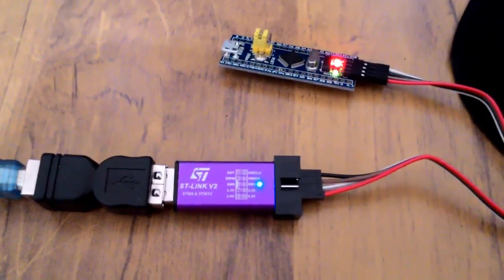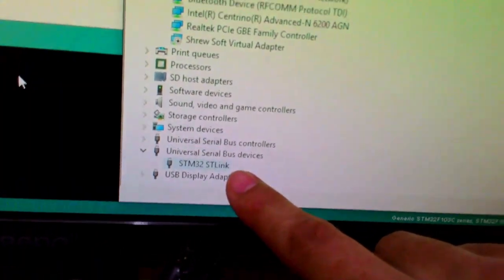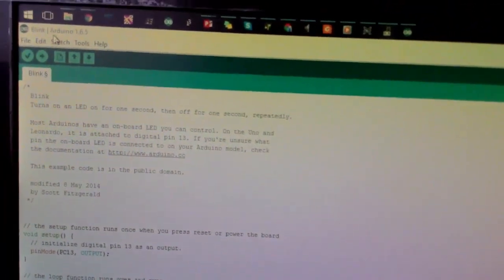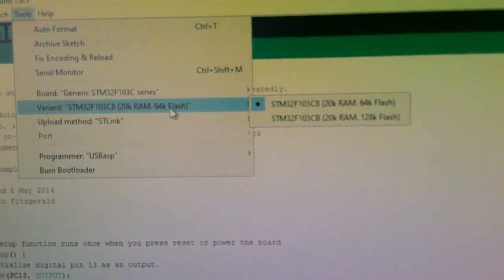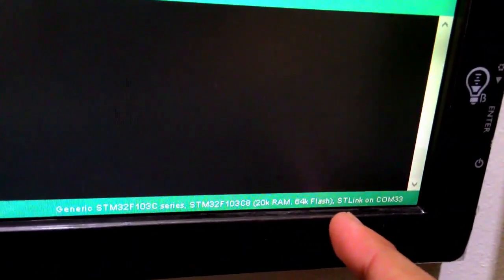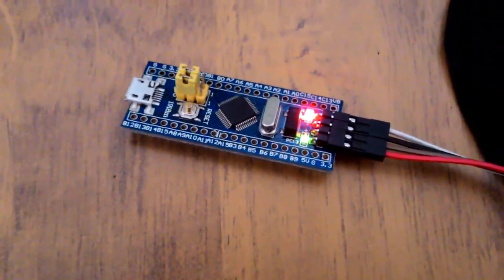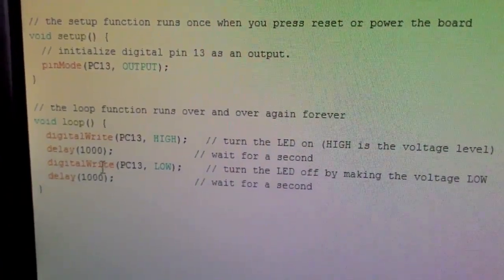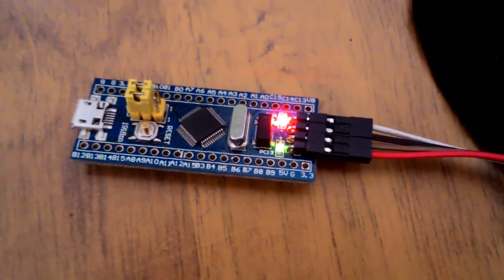How to Install STM32 board with arduino IDE | Arduino With STM32 100% TESTED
Today, I will show you how to Program STM32 F103 with Arduino by using flashing STM32 bootloader to STM32 Programming via USB Port. I am using STM32F1 development board. It is also known as “Blue Pill” board.

Note: The boot 0 jumper is set to programming mode while uploading the boot loader. also Set back the boot 0 jumper is set to operating mode while uploading the code.

For Arduino, Raspberry Pi, IoT, and programming projects profile,

BUY ELECTRONICS COMPONENTS FROM INDIA'S BEST DIY STORE